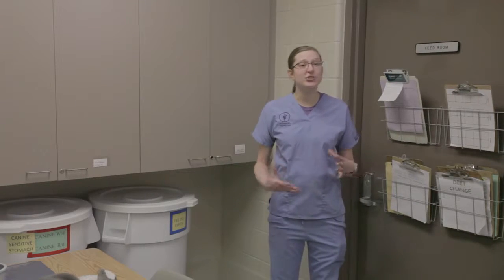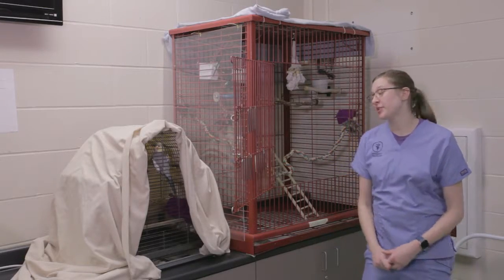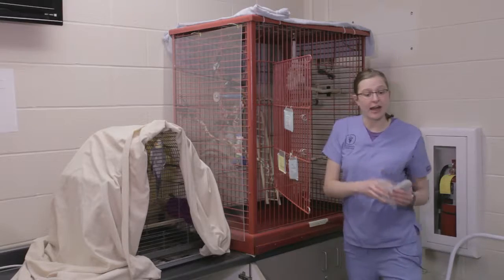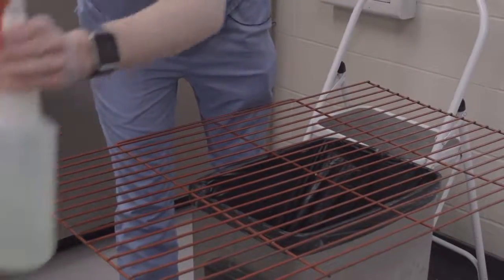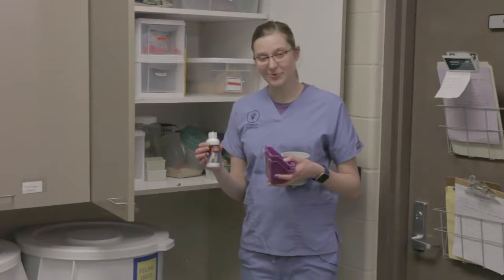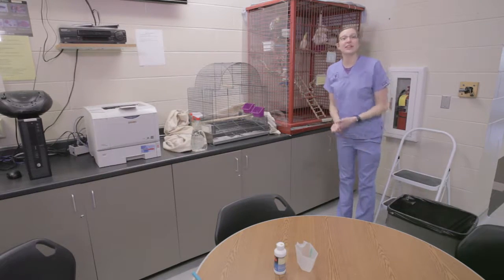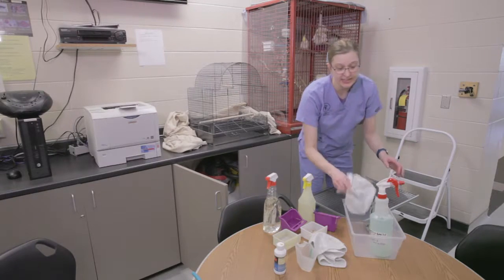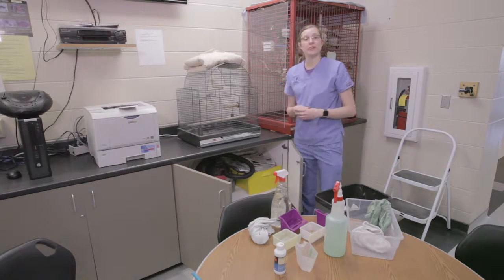Kirkwood Veterinary Technology - Display Avian Care